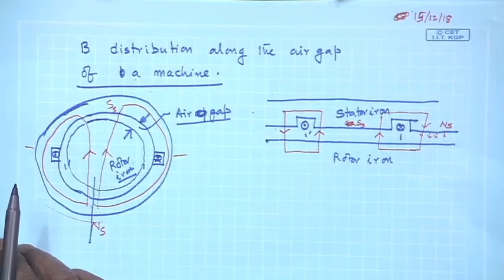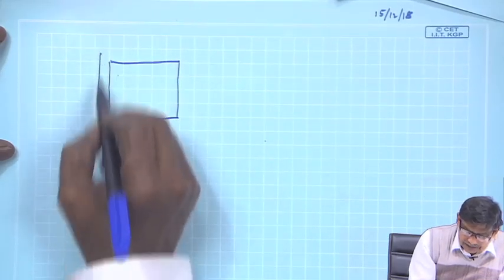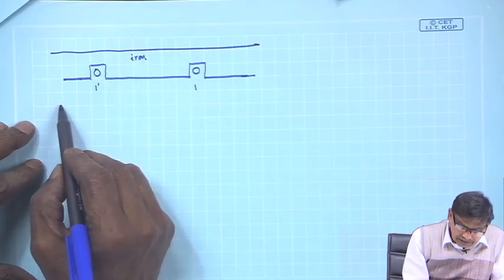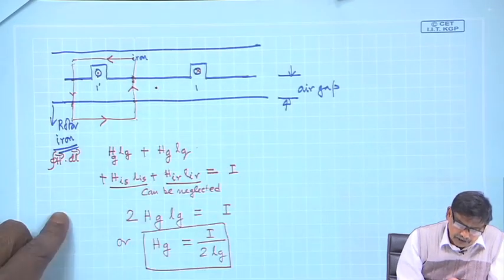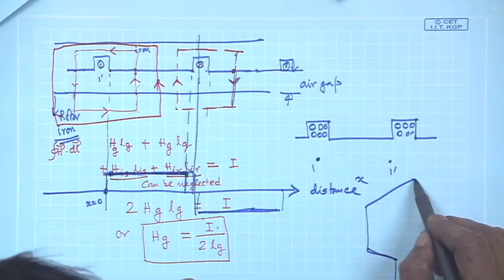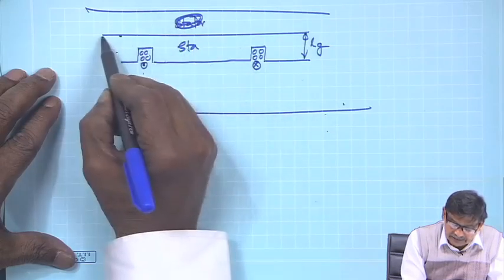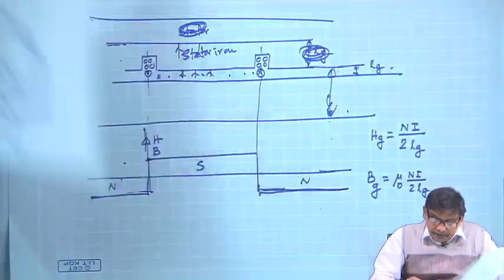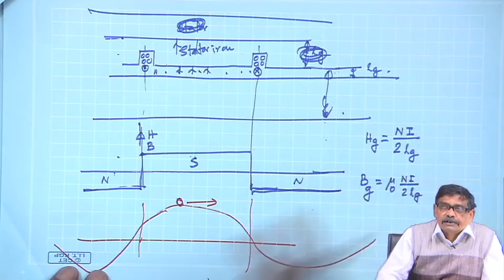Lecture 14: Flux Density Distribution along the Air Gap